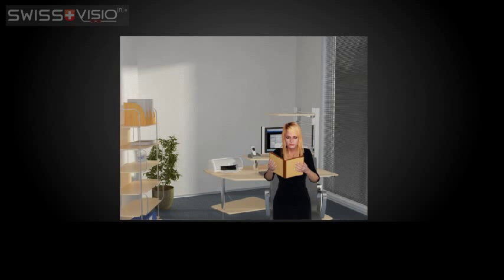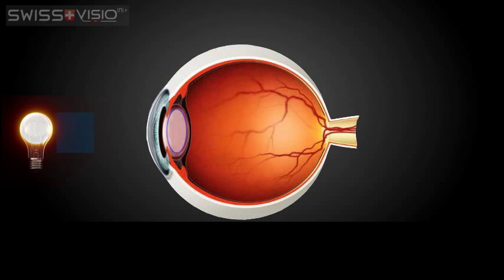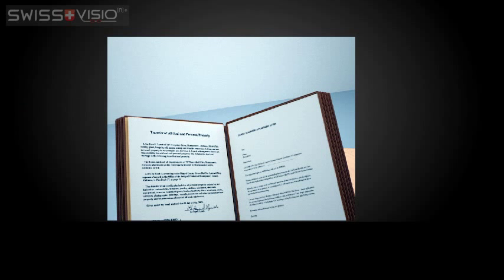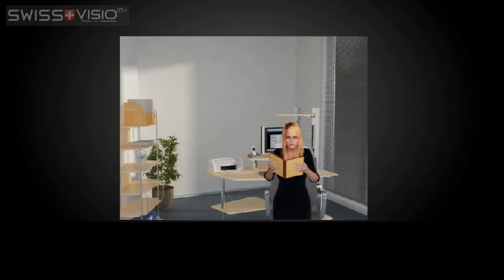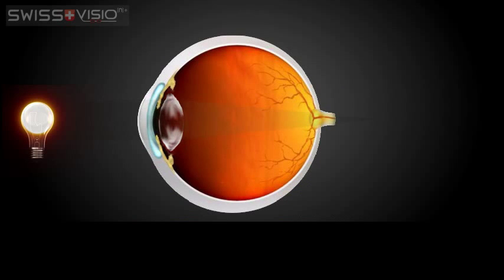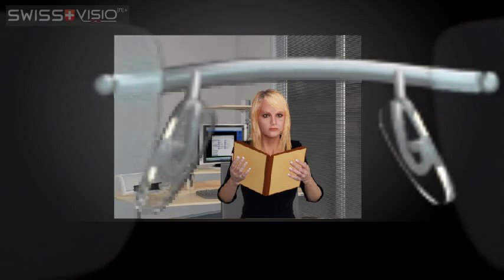Near Vision Explained: Accommodation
The way the eye adapts to up close vision is extraordinary: the eye flexes the crystalline lens, thus becoming more powerful optically and being able to change blurry vision into clear vision. This is called accommodation. The deterioration of this process also serves as an explanation as to why people need glasses for near vision later in life